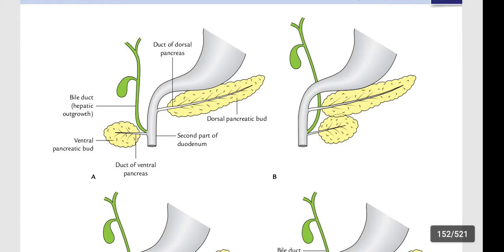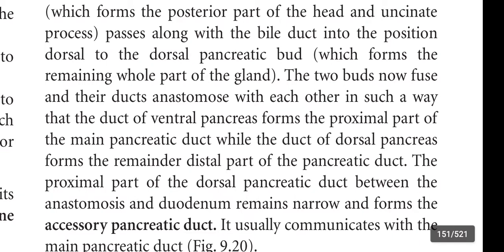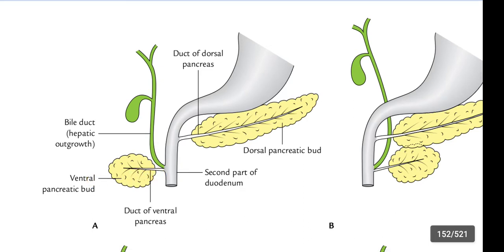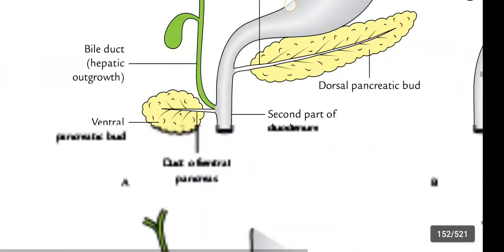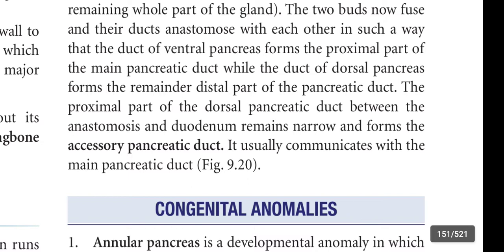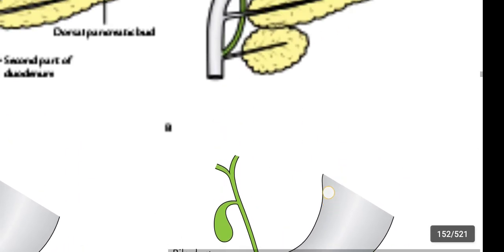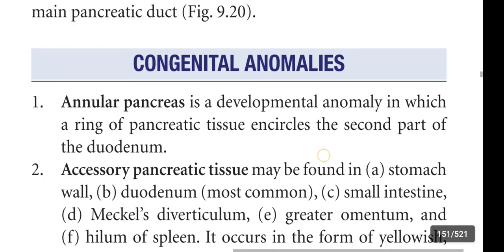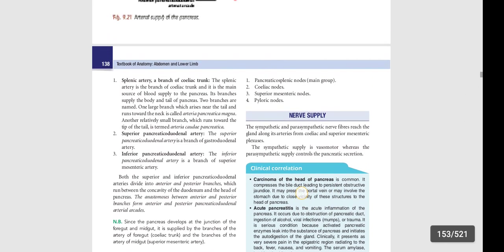Pancreas part 7